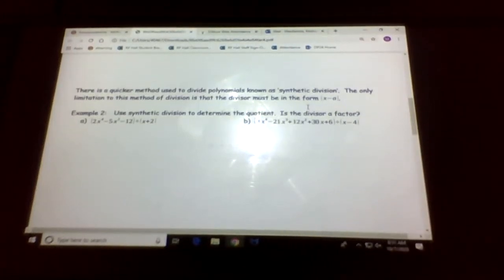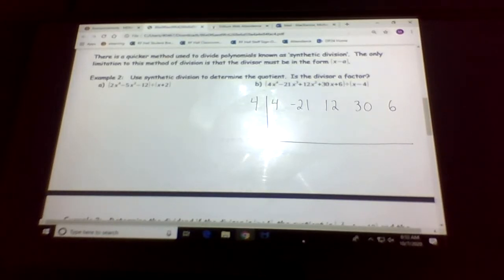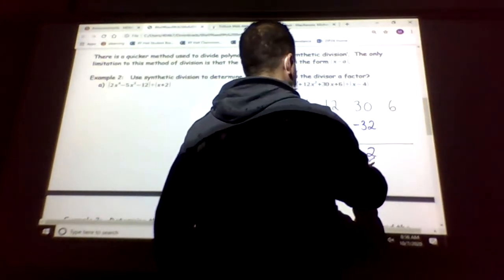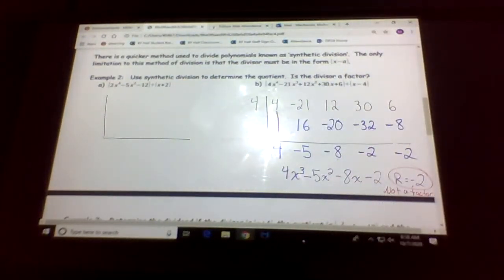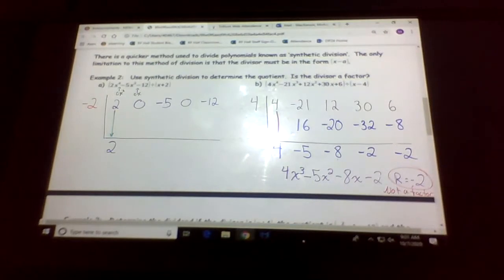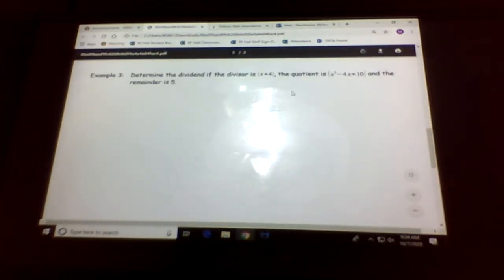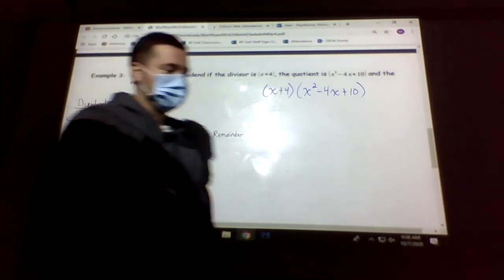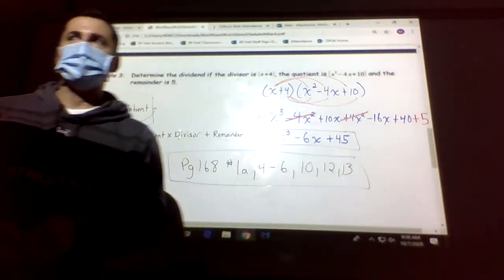3.5 #3 Factoring Polynomials